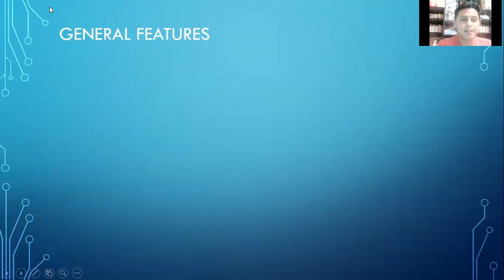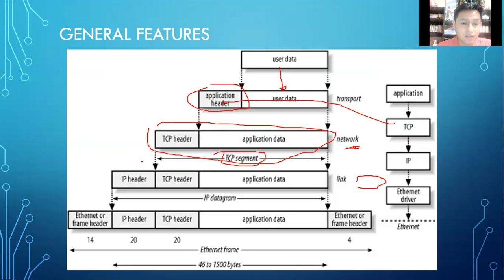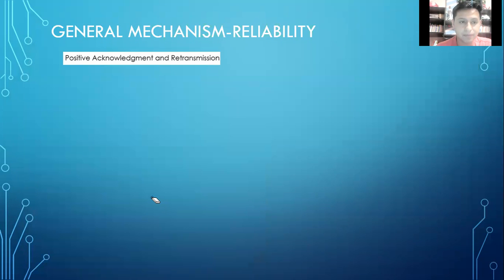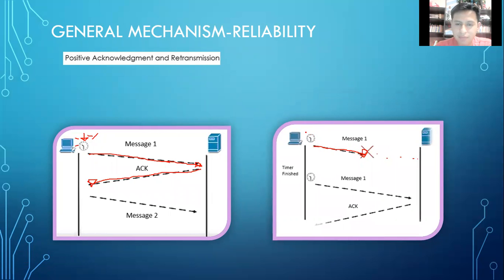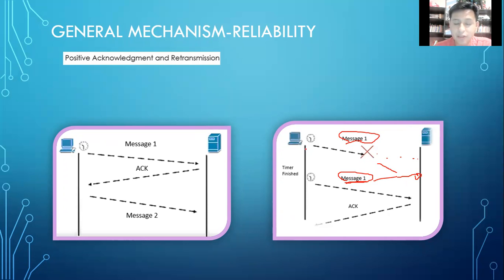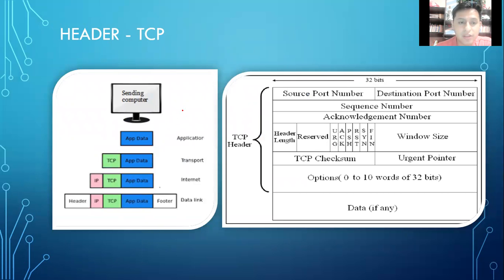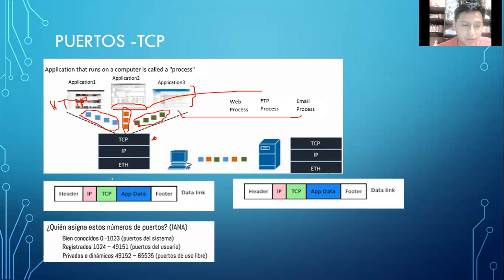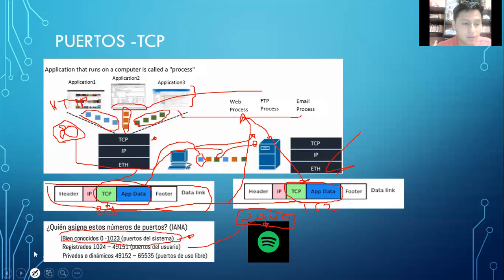TCP NETWORK PROTOCOL